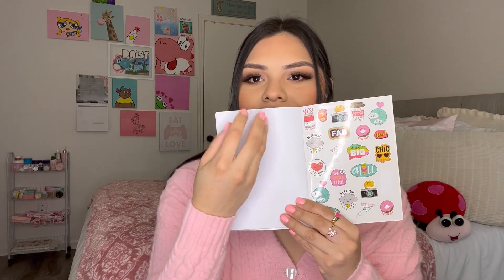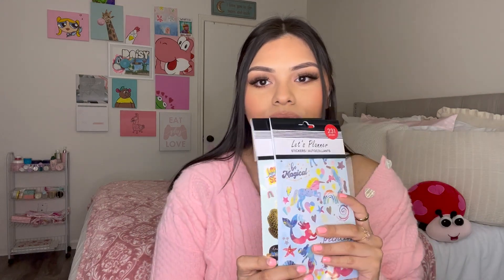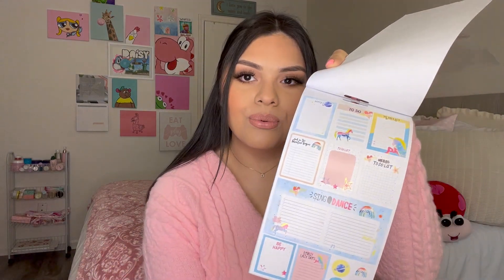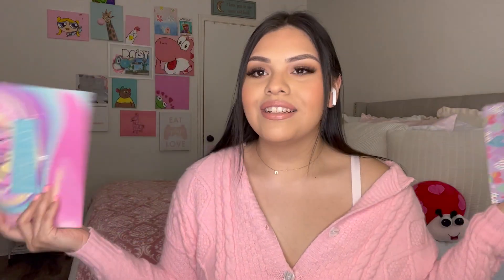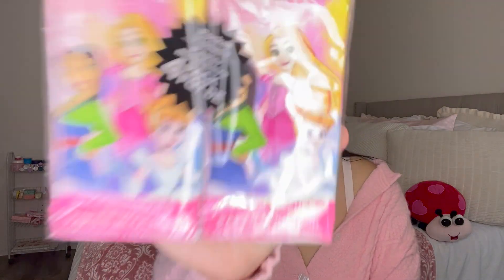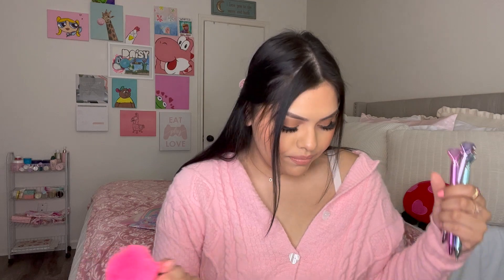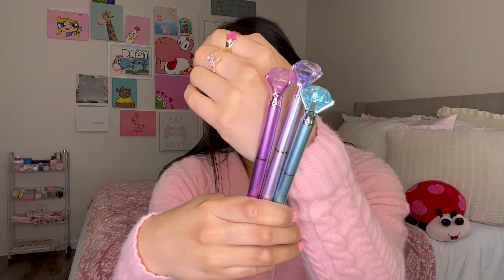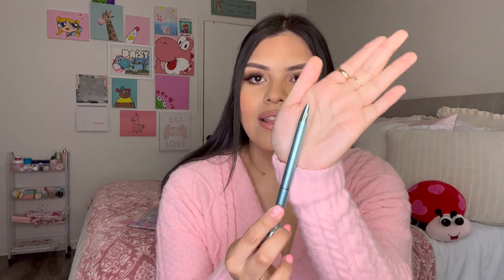cute and girly dollar tree haul ♡.. items for little girls too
hey amigas!! dollar tree girly haul!!😘

DUVOLLE “DAISY70OFF” ( works on entire website )